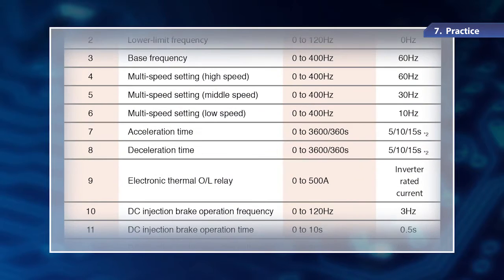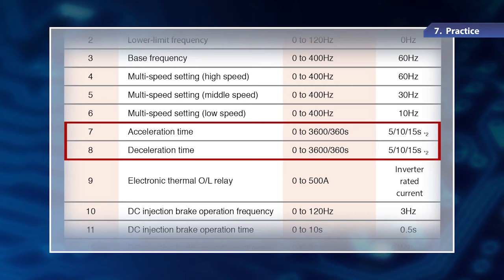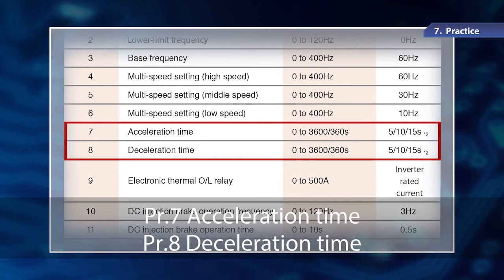Mitsubishi VFD Drives Training 8 - Practice VFD Configuration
In this VFD drive training video series, you will learn about the Practice VFD Configuration and settings.